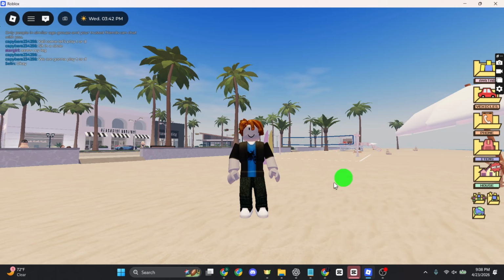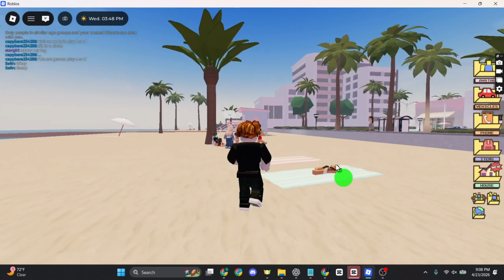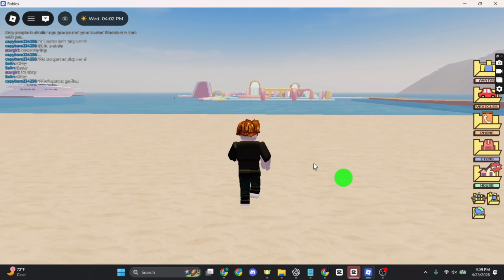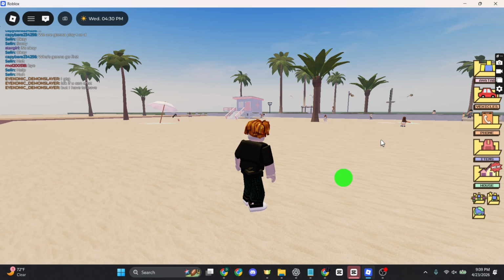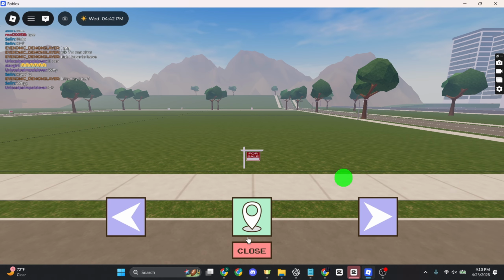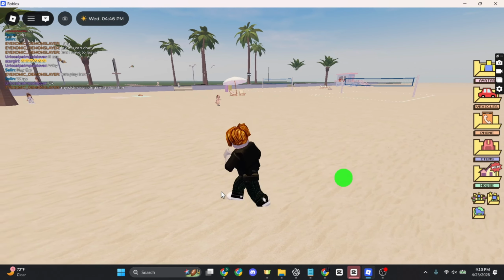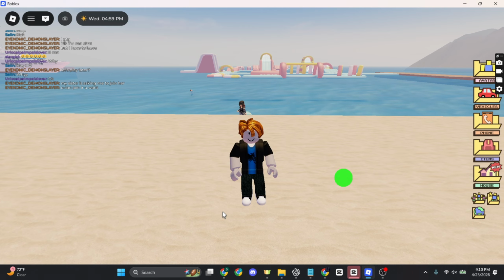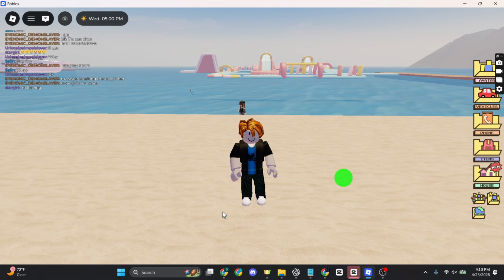Fix Blurry Clothes in Roblox | Step-by-Step Guide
Are your clothes appearing blurry in Roblox? 🎮 This tutorial shows you simple ways to fix texture issues and restore clear, high-quality visuals in your game.

Follow these quick methods to refresh textures and reload the game properly for a better visual experience.

✅ Identify blurry clothing texture issues in Roblox
✅ Refresh in-game textures using the menu
✅ Navigate menus to trigger texture reload
✅ Restart Roblox app to fix persistent issues
✅ Reload game to restore clear clothing visuals

⏳ Timestamps
⏱ 00:00 – Introduction to blurry clothes issue
⏱ 00:17 – Join game and identify texture problem
⏱ 00:33 – Refresh textures using game menu
⏱ 00:51 – Restart Roblox app
⏱ 01:00 – Reload game and verify fix

📌 Summary
This tutorial helps you fix blurry clothes in Roblox by refreshing in-game textures and restarting the app. These simple steps ensure clothing textures load properly and appear clear during gameplay.